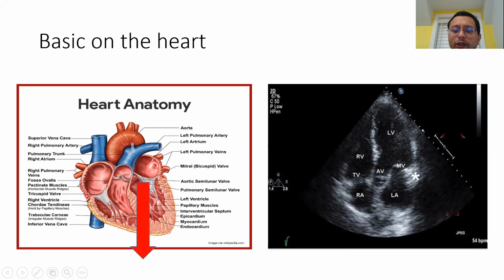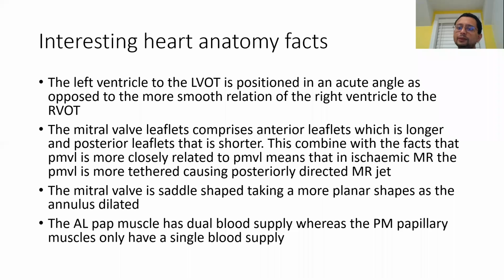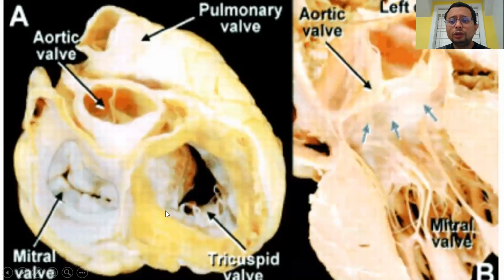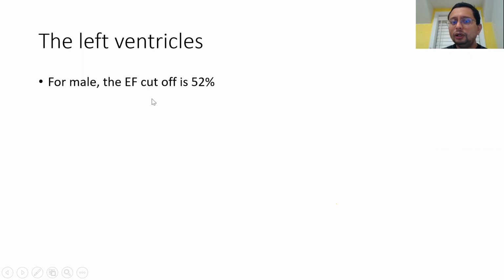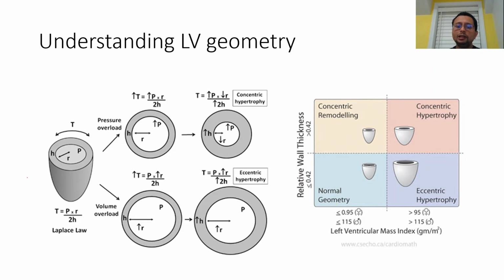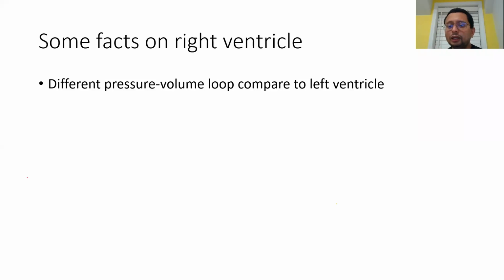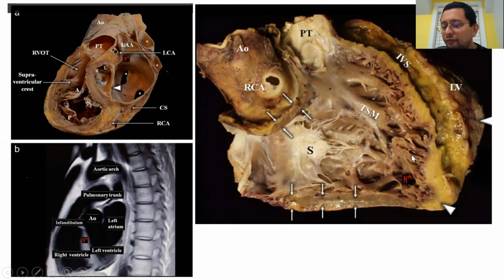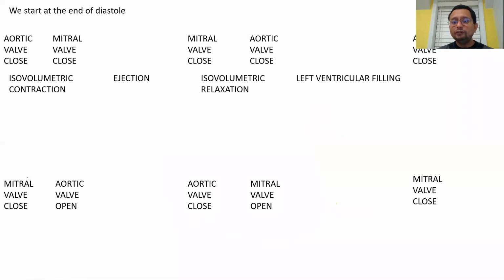Cardiac basic part 1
Part 1 of basic cardiac anatomy, physiology and echocardiography. Suitable for medical student, houseman, physician and even cardiology trainee.